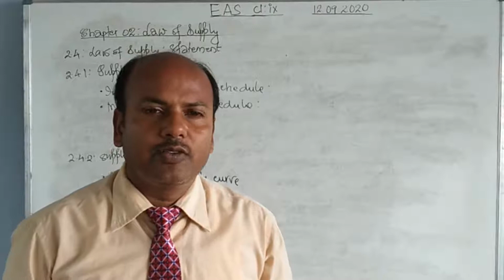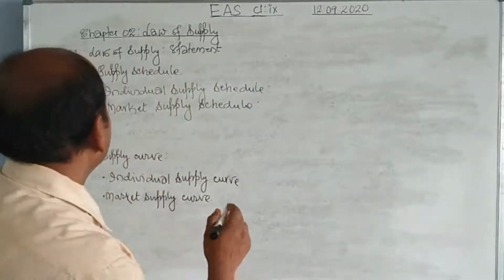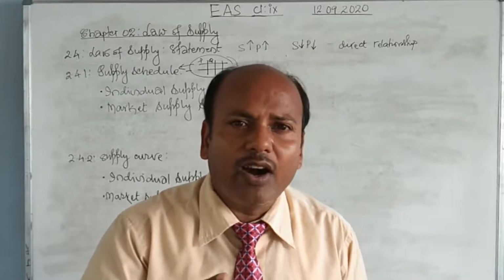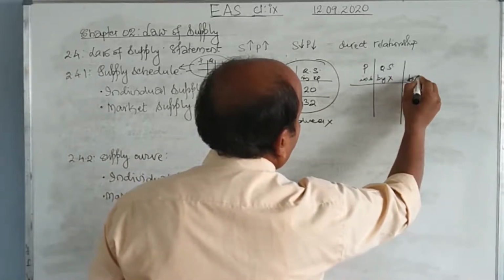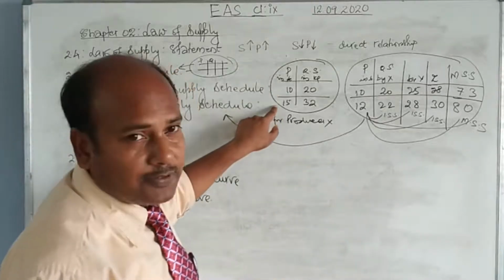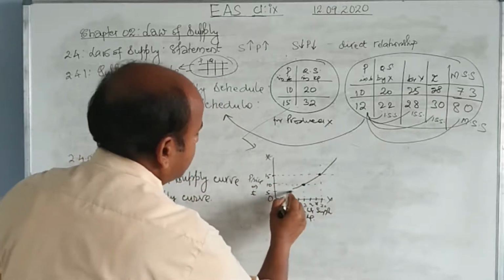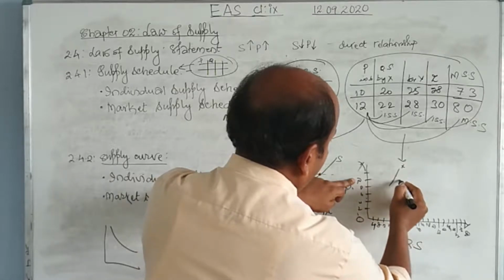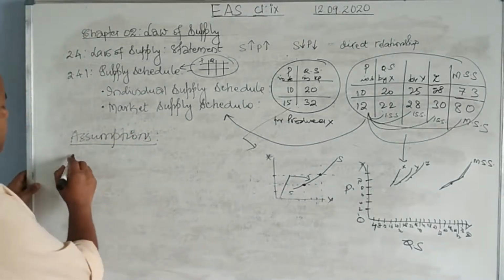ECONOMIC APPLICATIONS CLASS IX